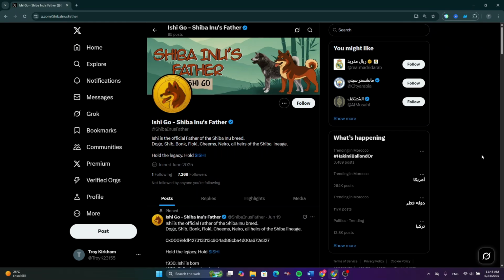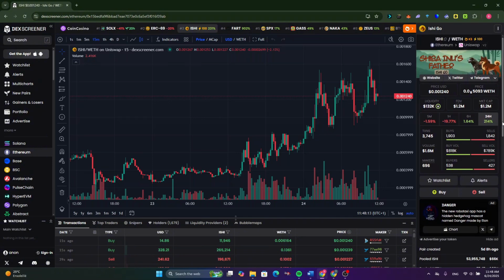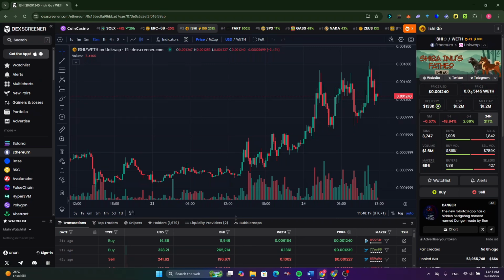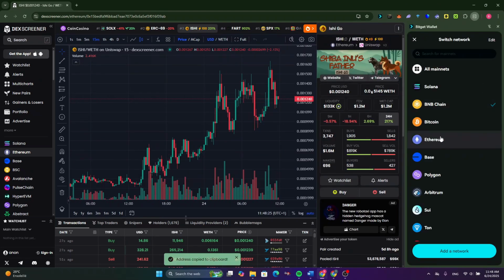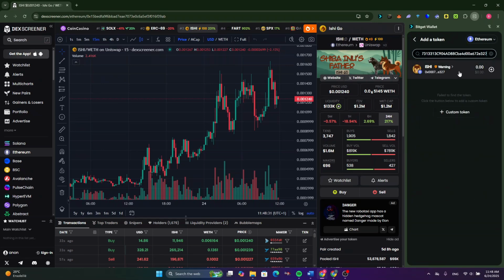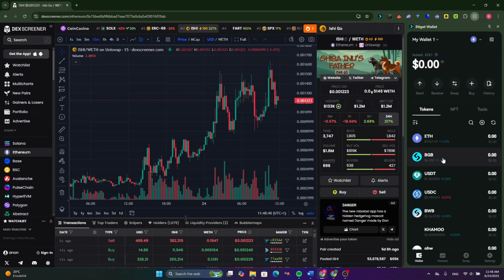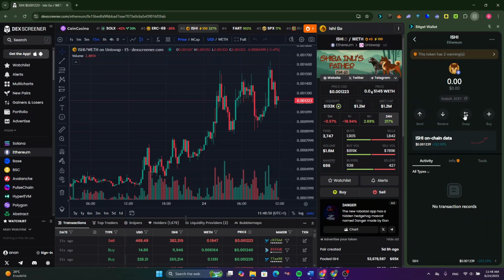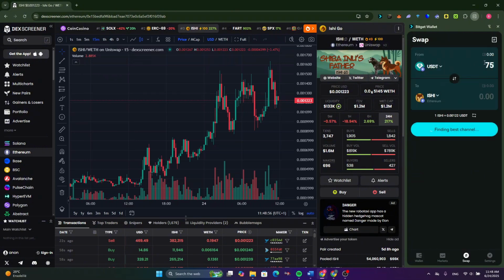How To BUY $ISHI – Ishi Go TOKEN CRYPTO COIN IN 60 SECONDS